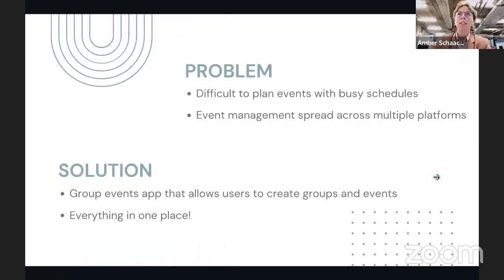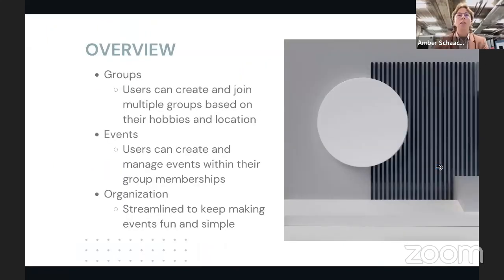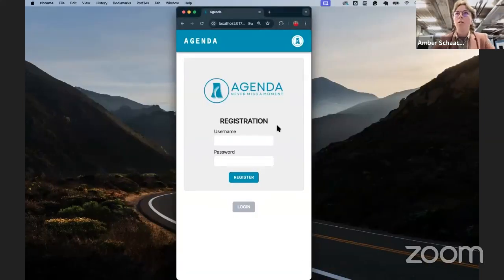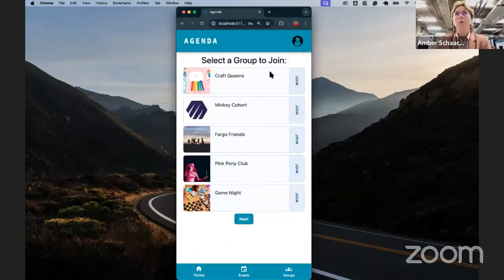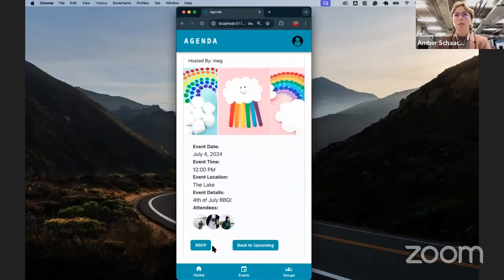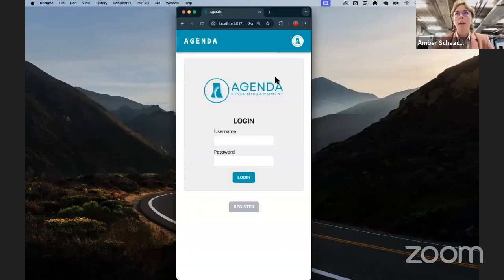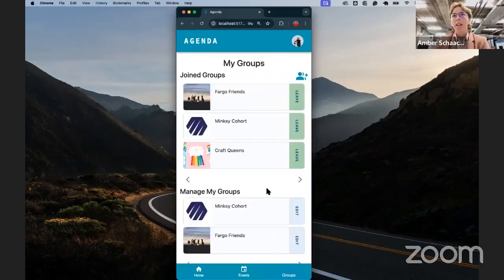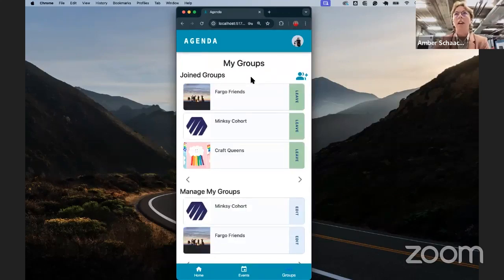Amber Schaack - Solo Project | Minsky Cohort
Amber Schaack presents her solo project Agenda,  an app that allows users to create and manage groups and events that other users can join.

Emerging Digital Academy is an immersive 20-week experience that prepares students for entry level software development positions. We use modern technologies like HTML5, CSS, JavaScript, git, React, and Node.js to teach foundational web concepts and techniques.